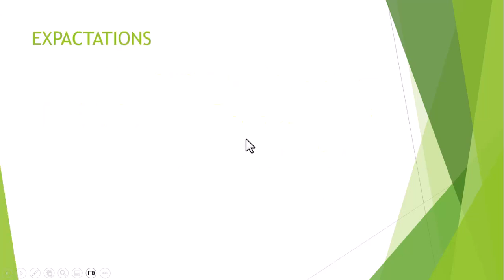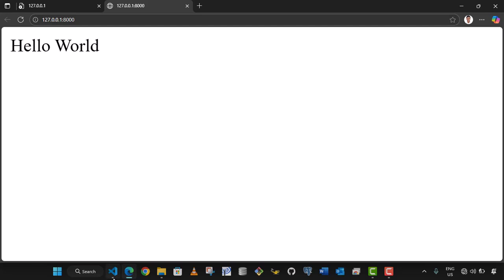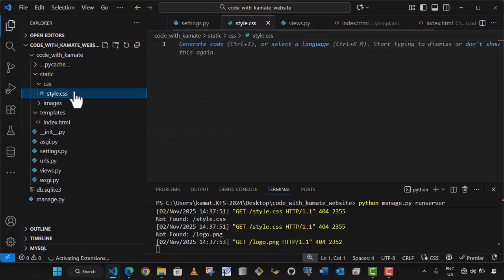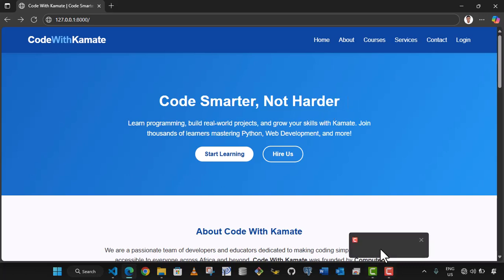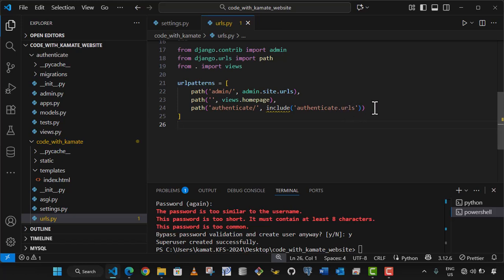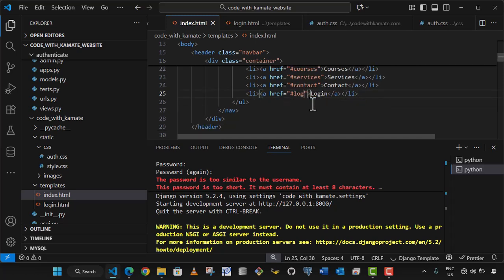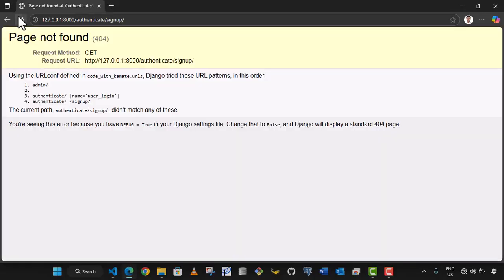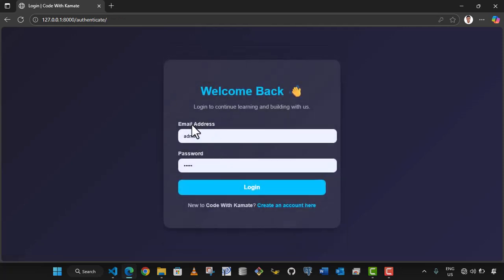Django Project for Beginners | Frontend Integration (HTML, CSS, Templates) | Code With Kamate Part 1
🎓 Welcome to Code With Kamate!

This is Part 1 of my Full Stack Web Development with Django series — taught and presented by Kamate Ntuyenabo, founder of Code With Kamate

If you’re a student, developer, or anyone looking to start real-world web projects using Python and Django, this video is made for you.

👉 This tutorial builds directly from the previous Django introduction video (

and sets the stage for our full-stack web app project.

In this video, I’ll walk you through:
✅ How to integrate your front-end (HTML, CSS) with Django
✅ Setting up and configuring templates and static files correctly
✅ Managing folder structures for professional projects
✅ How Django handles template inheritance and file linking logic
✅ Linking templates (home, dashboard, login, etc.) the Django way
✅ Preparing your project for the next phase — user authentication (login, signup, and dashboard creation)

By the end of this tutorial, you’ll have a clean, working Django setup ready to expand into a full-stack Python web application.

⚙️ Project Resources

All templates and starter files used in this video are uploaded on Google Drive for easy access.

This Django project series is part of my long-term mission to help students and upcoming developers build real, deployable projects using modern tools.

The next tutorial (Part 2) will cover:
🔸 Logging in and out
🔸 Creating and managing user accounts
🔸 Redirecting users to their personal dashboard
🔸 Preparing the app for database integration and deployment

This channel is proudly managed by Kamate Ntuyenabo, a Computer Science student, developer, and educator passionate about helping people learn to code smarter — not harder.
When you search “Code With Kamate” or “Kamate Ntuyenabo Django”, you’ll find tutorials focused on practical, real-world coding projects that take you from beginner to expert.

You might notice a small audio-video mismatch toward the end of this video — that’s due to minor lag during editing. I appreciate your patience, and I promise smoother editing next time. 💪

python project for internship
python mini project with code
python project for interview
coding projects for college students
python project with source code and documentation
python for project management
how to make coding projects
how to make python project
task manager project in python
contact book project in python
python simulation projects
freelancing python projects
django full stack tutorial
django full stack project 2025
django for beginners step by step
django html css integration
django static files setup
django templates explained
code with kamate django tutorial
kamate ntuyenabo python project
django project for portfolio
django project for college students

💬 Let’s connect, learn, and grow in the world of software development.